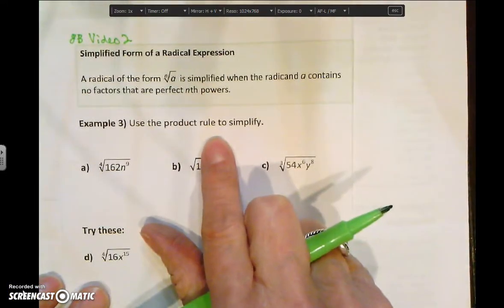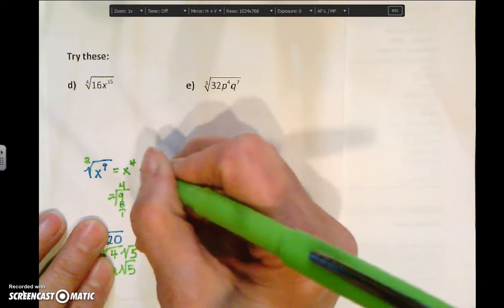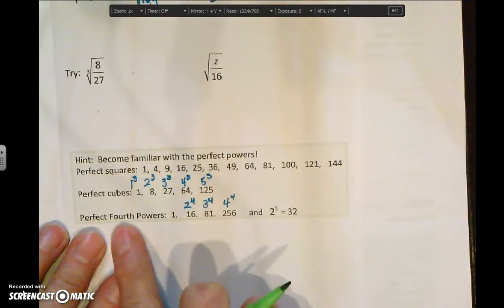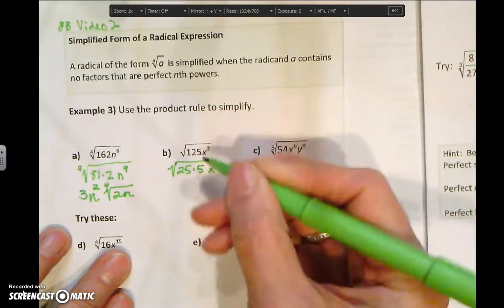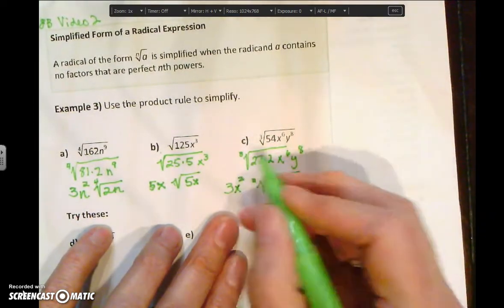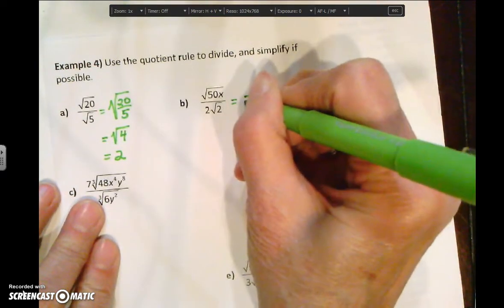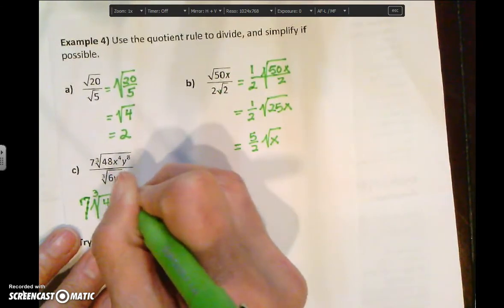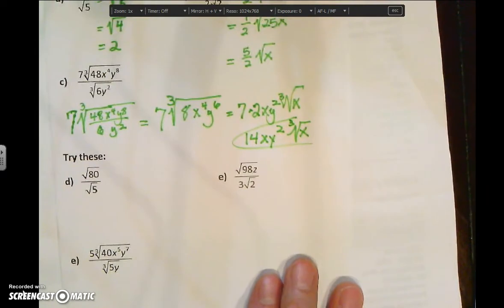A2 8B 2 simplify radicals